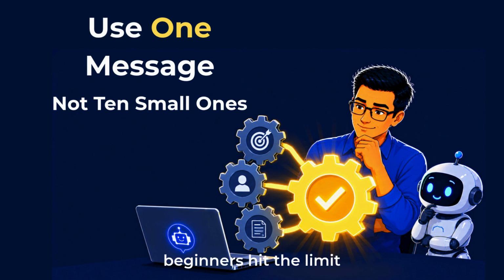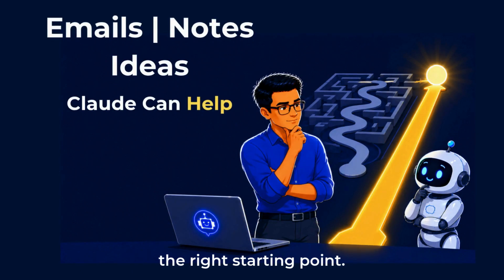Claude AI Free Plan: Stop Wasting Messages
How to use Claude AI for free — and actually get results from it — comes down to one thing most people skip when they first open it. Most people try it, hit the message limit after a few days, and assume the free version just was not worth their time. That assumption is wrong. In a minute, I’ll show you the simple two-part prompt that helps you get more out of every message. The issue is not just the plan. It is how people are using it. Most treat Claude the way they would text a friend — short messages, back-and-forth, building up slowly. That approach burns through your free messages fast. Claude works better with one complete request, not ten short ones. That one change is where most of the improvement comes from. Here is how to do it. Step one — go to claude.ai and start with the free option. You do not need a paid plan to learn how it works. Step two — before you ask for anything, give Claude one sentence of context. Something like: I am a project manager trying to write a client status update. Step three — ask one specific question. Not just: help me with email. Try this instead: write a three-sentence follow-up to a client who has not responded in a week. That is the two-part prompt: context first, specific request second. One clear message gets you a useful answer with fewer messages, without burning through your free limit. Most people hit the limit because they use five or ten short messages to explain something they could have said clearly in one prompt from the start. The free plan can handle drafting emails, summarizing notes, organizing ideas, and thinking through decisions. It just works best when you give it a complete starting point. Claude is not unlimited, but you can make the free version go much further by asking better questions the first time. Follow HowYouAI for practical AI for work and life.

00:00 How to Use Claude AI for Free
00:18 Why Claude Message Limits Happen
00:42 The Wrong Way to Use Claude
01:02 The Simple 2-Part Prompt
01:33 Claude Free Plan Examples
01:52 Get Better Claude Results